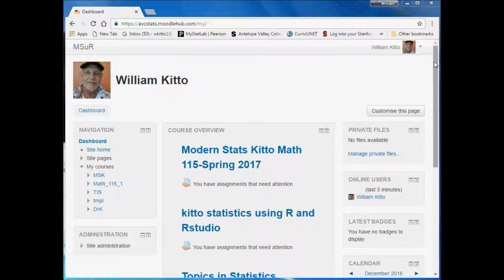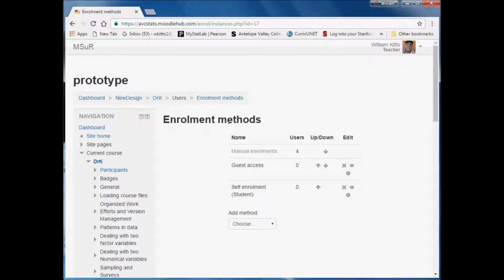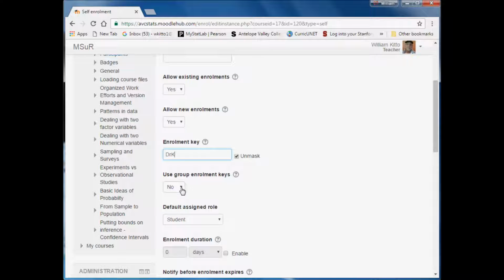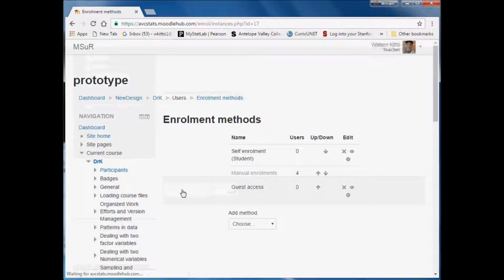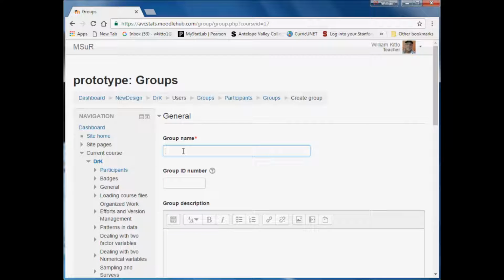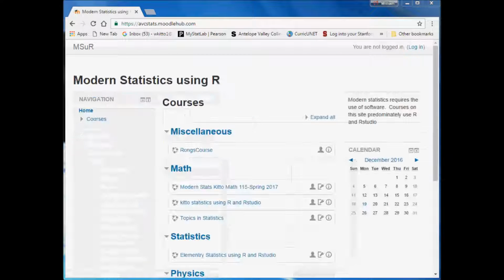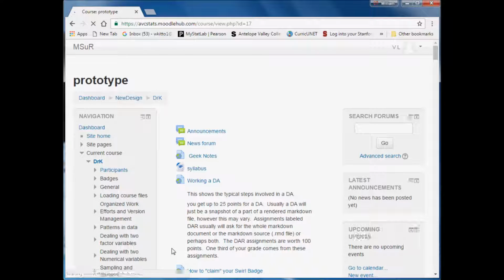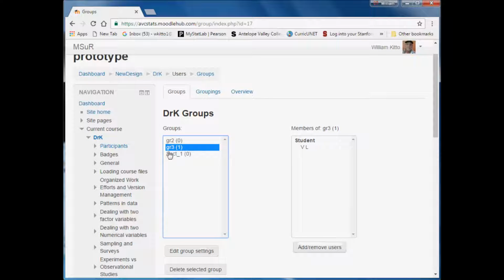MoodleGroups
How to use Moodle Groups to teach a multi-section class load.